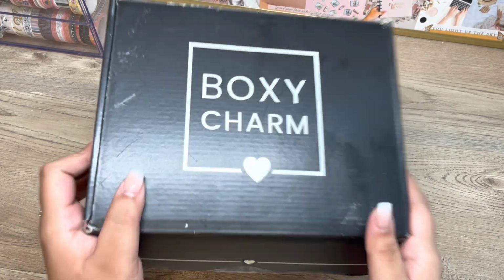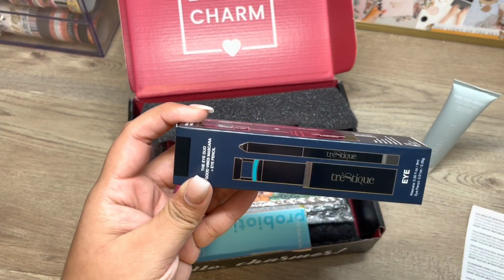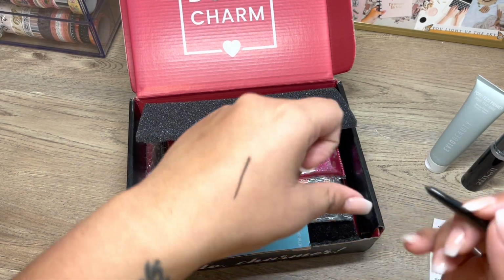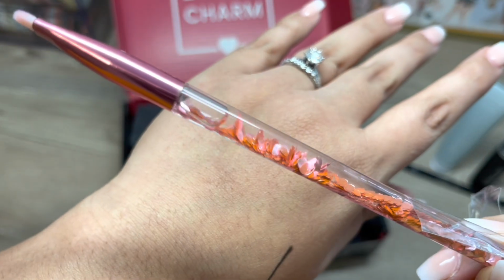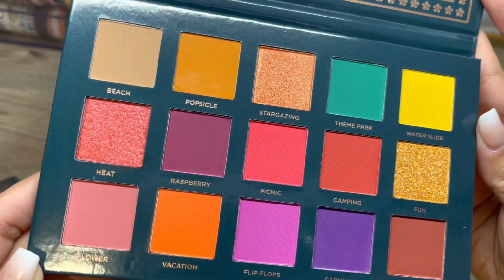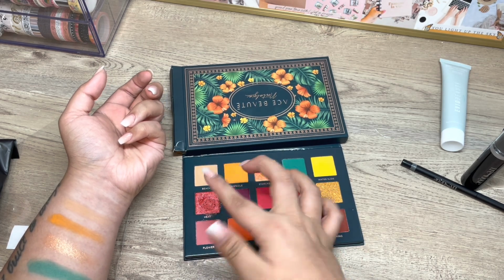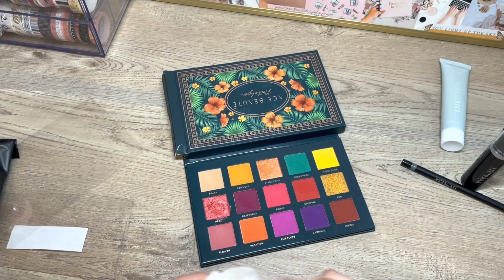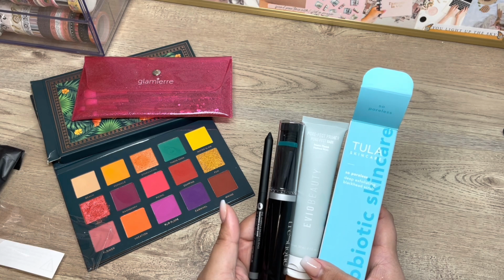MY FIRST BOXY CHARM UNBOXING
Hey y’all!!

I home y’all enjoy this video!!

XO: Anabel